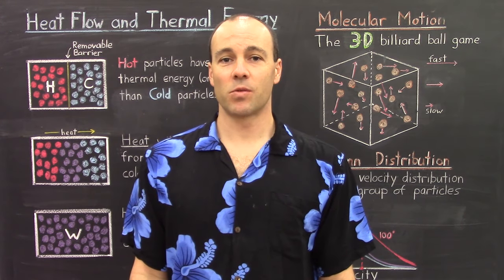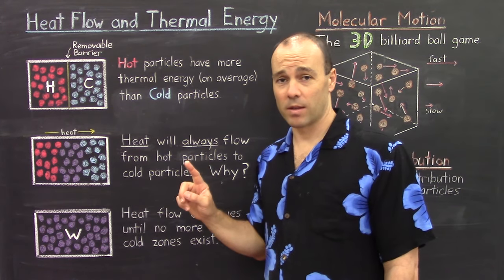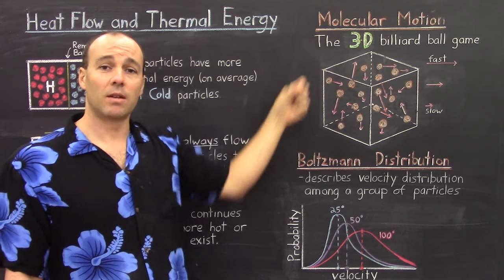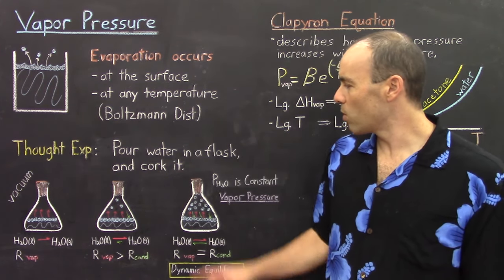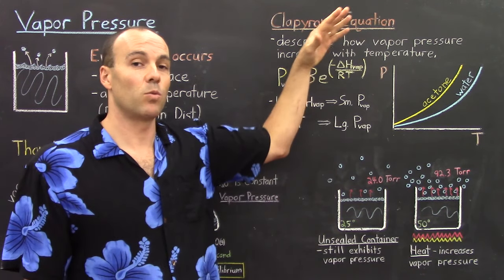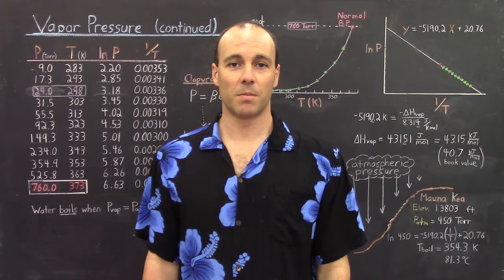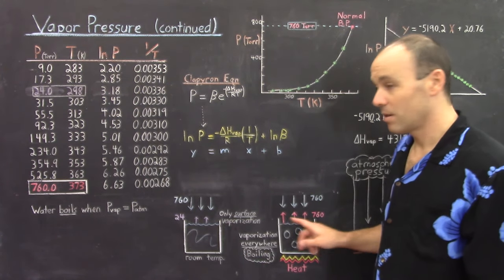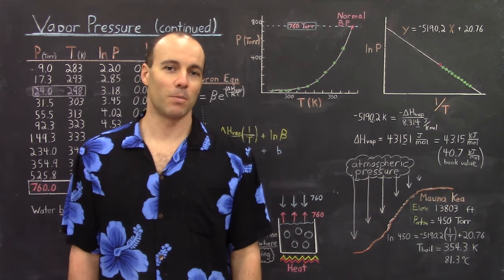Gen Chem II - Lec 4 - Phase Changes I - Vapor Pressure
In this lecture, the vapor pressure is described in good detail.  First, the mechanism behind heat flow is described, then particle motion is discussed in what I like to term 'The 3-Dimensional Billiard Ball Game'.  This leads naturally to the Boltzmann Distribution of particle velocities, and on to how vapor pressure occurs.  We use the Clapyron equation to see how vapor pressure depends on temperature and the enthalpy of vaporization.  We also use the Clapyron equation (in both exponential and linear forms) to plot a set of pressure, temperature data for water.  Finally, boiling is discussed, as well as the dependence of boiling temperature on elevation.

Introduction is filmed on location at Shark's Cove on the north shore of O'ahu.

General Chemistry II - Lecture 4 - Phase Changes I - Vapor Pressure

These videos are being made because I love teaching general chemistry.  Also, I want to provide clear videos that are captioned for the deaf and hard-of-hearing, as well as for international students who use English as a second language (ESL).  These video lectures are being used to assess such students as well as hearing students. However, any student of general chemistry should find the lectures very useful.  Clear and concise explanations, colorful notes, and simple diagrams are used.

These videos are hard work on my part, and I enjoy making them.  If you continue to watch, then you will not only learn chemistry, but also some interesting things about the state of Hawai'i.  Each video normally begins with a short clip taken on location, from somewhere in the Hawaiian Islands.  And if you are on the island of O'ahu or happen to visit, then please feel free to stop by Leeward Community College say hello.
Enjoy and Aloha !!!

JAT

Jeffrey A Tibbitt, Ph.D
Lecturer of Chemistry
Leeward Community College
Pearl City, Hawai'i